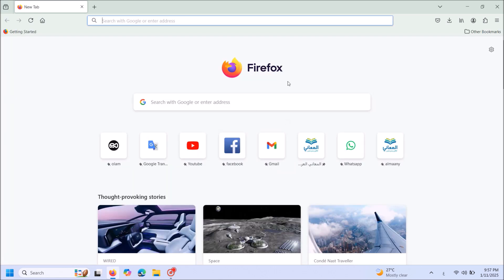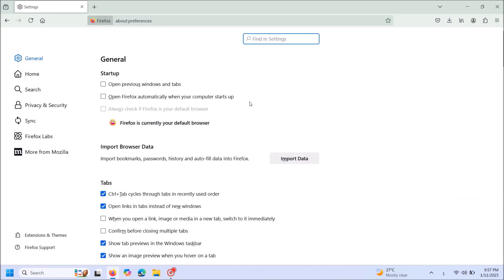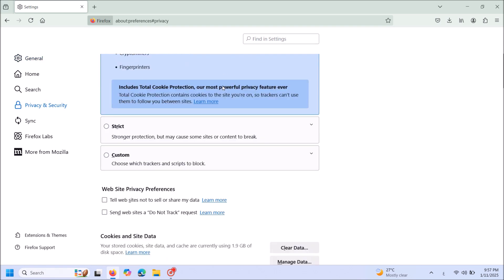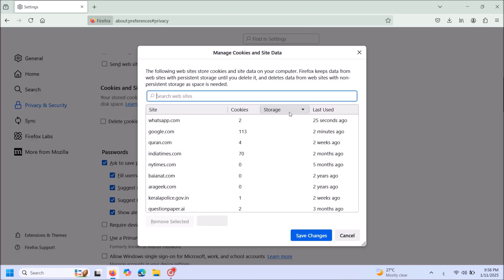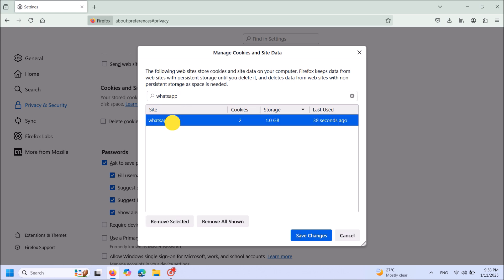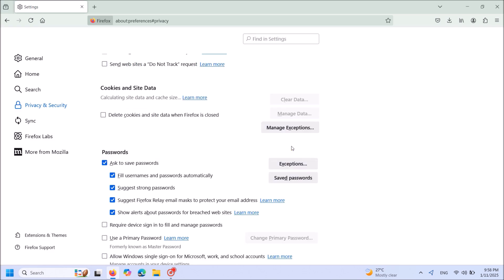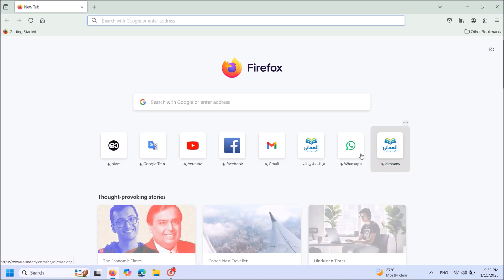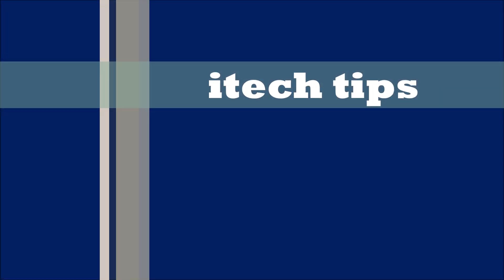How To Fix WhatsApp Web Slow in Firefox Browser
How To Fix WhatsApp Web Slow in Firefox Browser – Easy Step-by-Step Guide

Are you frustrated with **WhatsApp Web running slow or lagging** in the **Firefox browser**? Don’t worry! In this video, we’ll guide you through an **easy and effective solution** to speed up WhatsApp Web and improve its performance.

Here’s what you need to do:

1. Open **Firefox Settings**.
2. Navigate to the **Privacy and Security** tab.
3. Find the **Cookies and Site Data** section.
4. Locate and **Clear Cookies** specifically for WhatsApp Web (as shown in this tutorial).

Clearing cookies removes temporary files and refreshes the connection, solving common issues like slow loading, freezing, or delayed responses.

By following these **simple troubleshooting steps**, you can fix the slow performance of WhatsApp Web on Firefox and enjoy a seamless experience.